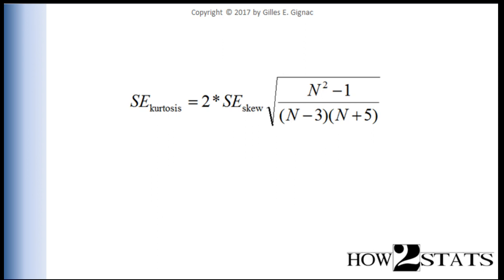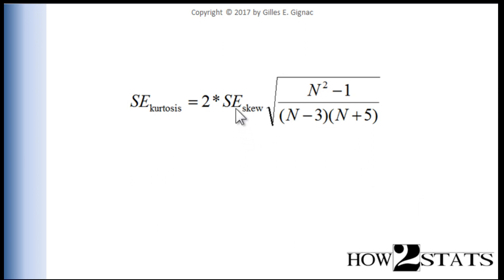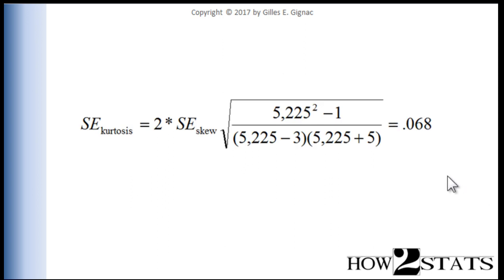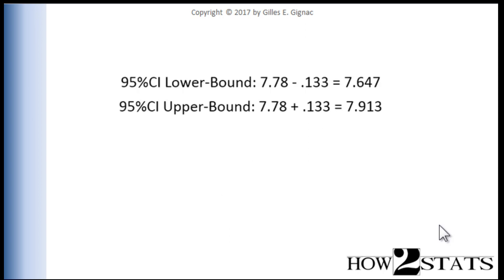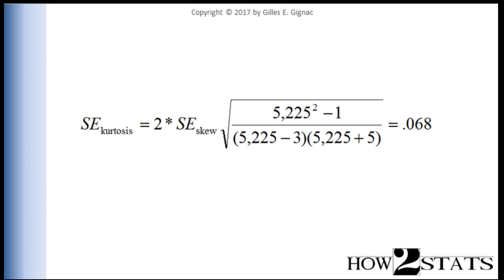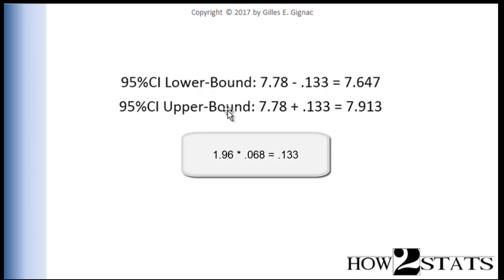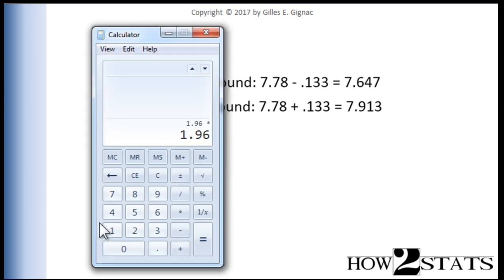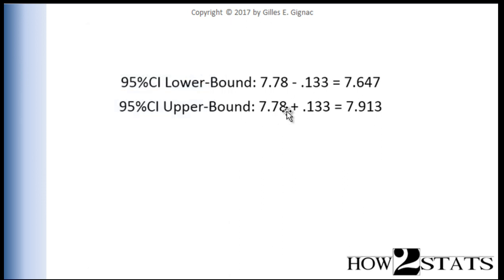V3.17 - How to calculate standard error of kurtosis